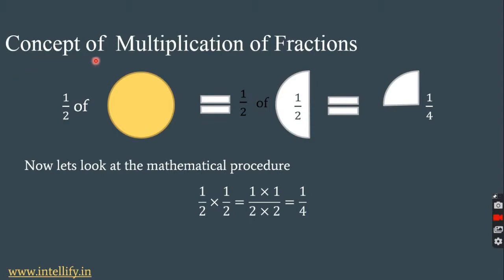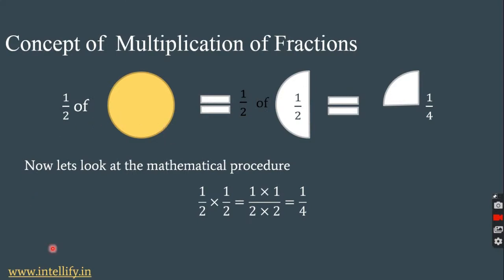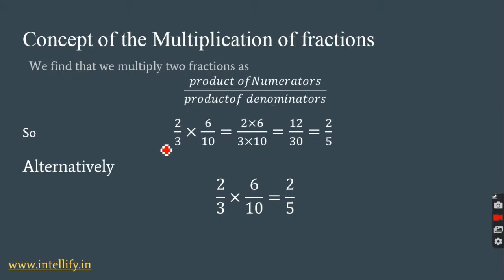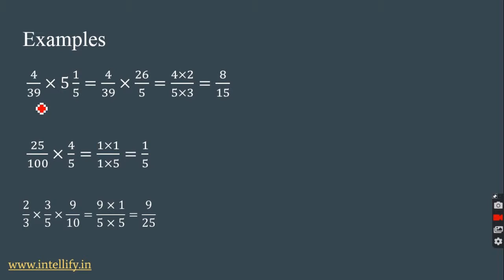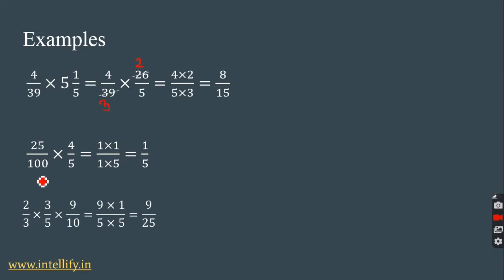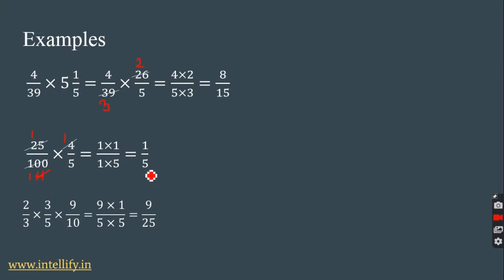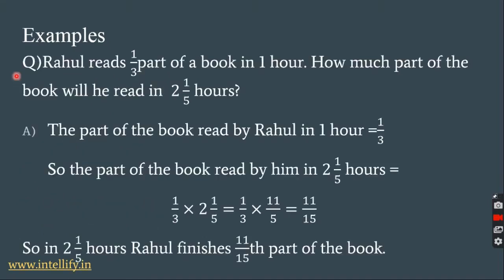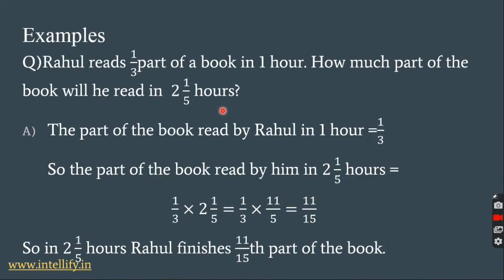Multiplication of Fraction by another| Class 7| Mathematics| Intellify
In this video you are going to learn multiplication of a fraction by another. So that next time when you were asked you will answer in fraction of seconds!